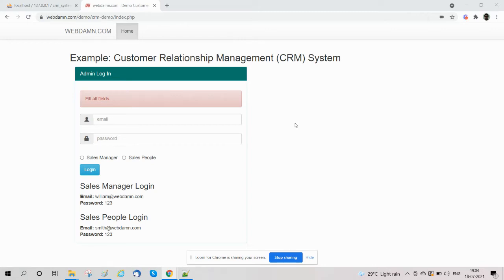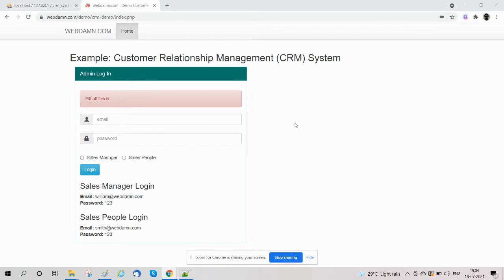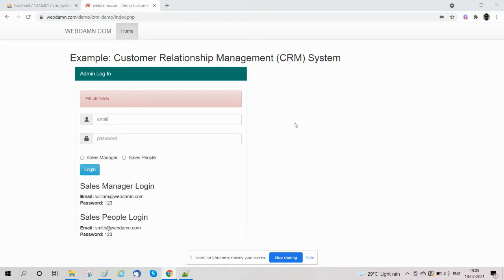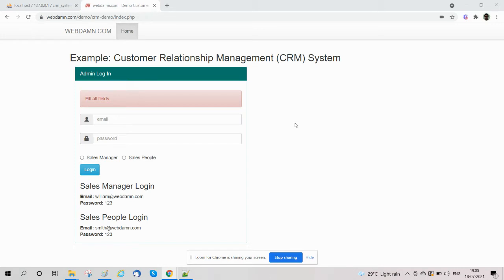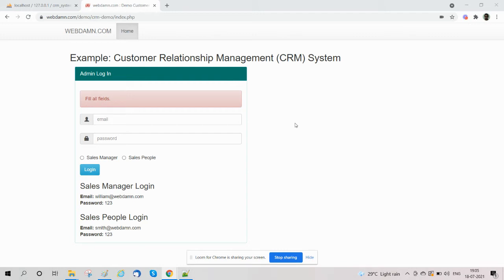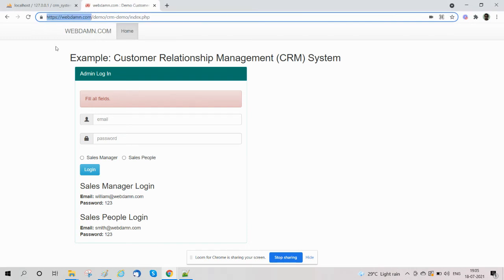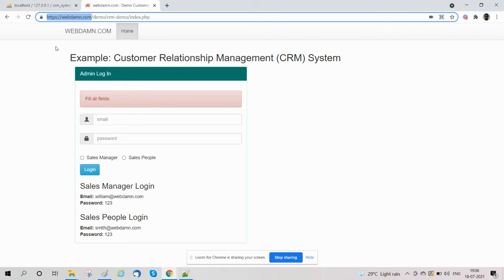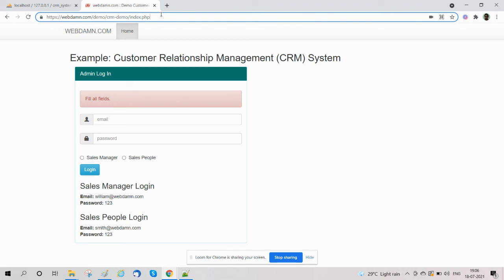Build CRM System with PHP and MySQL - PHP Project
This is simple PHP project on Customer Relationship Management (CRM) System with PHP and MySQL. This is a demo of  Customer Relationship Management (CRM) System which is developed using PHP, MySQL and jQuery.

This is multi user Customer Relationship Management (CRM) System that means in this system there is one Admin who can manage whole system and there are multi user who can manage only their sections. This is cloud based Customer Relationship Management (CRM) System and can be used by companies to manage customers relationship with sales and marketing department and also improve performance and productivity.